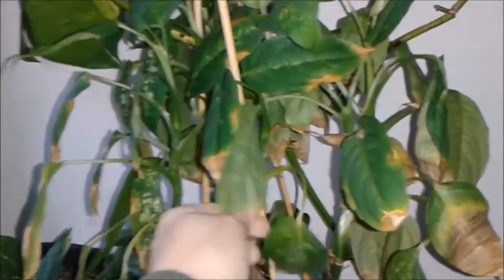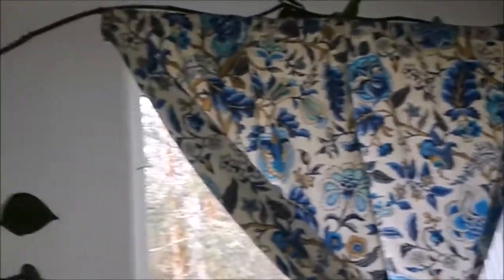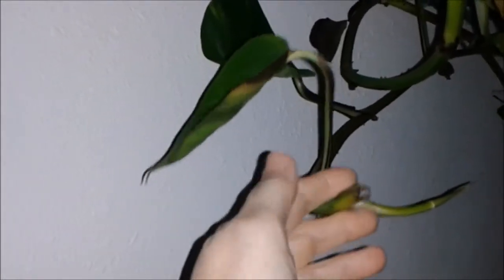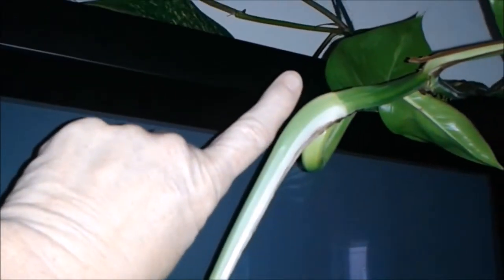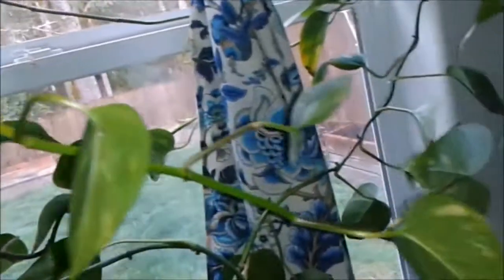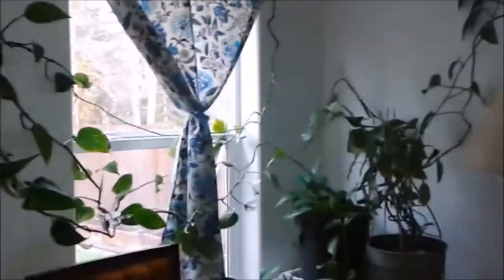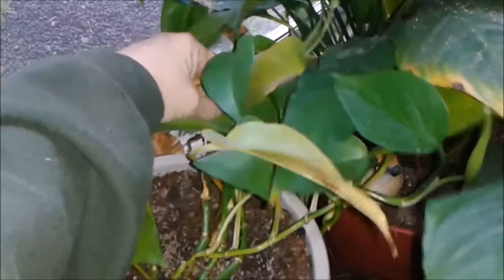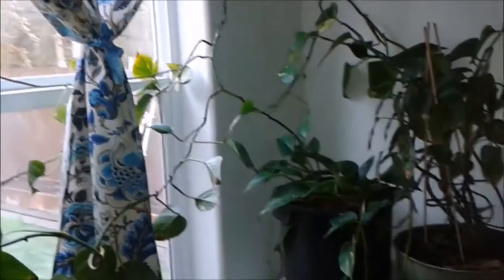Can you use Urine as a fertilizer for your houseplants?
I was asked by a viewer if he could use his urine as a fertilizer for his houseplants?

Healthy human urine contains nitrogen, potassium, and phosphate something we all know plants need to grow.  After all, plants don't care where it comes from.  They need what they need to grow.  Of course, be aware, that human urine has to be diluted down to one part urine to 10-20 parts water.  There are varying opinions on this amount.  So please check your own sources to make sure what your amounts should be based on your own urine content, etc.

This was my experiment with my urine.  I can't say what your urine or someone else urine will do to their plants.  So please if you're going to do any type of experiment/testing try it out on a small case study first.  Like one or two plants.  Also, make sure you don't use tap water, unless, you are certain what's in it.

Your urine may be stronger than mine. So test, test, test.